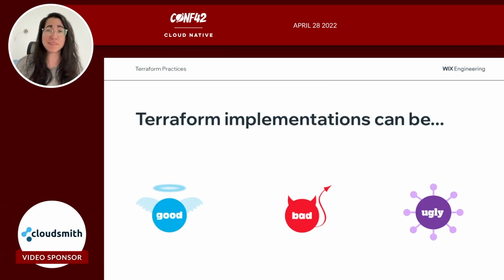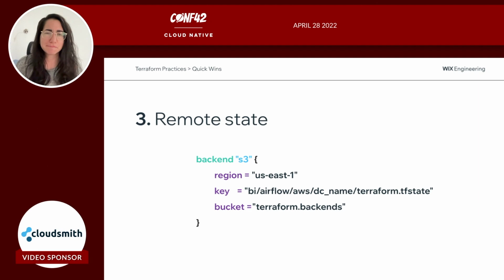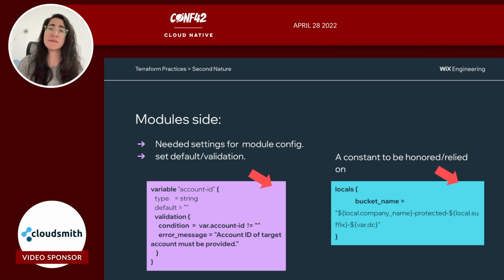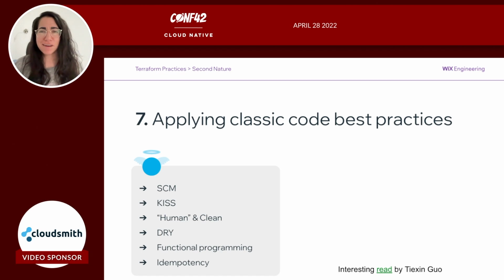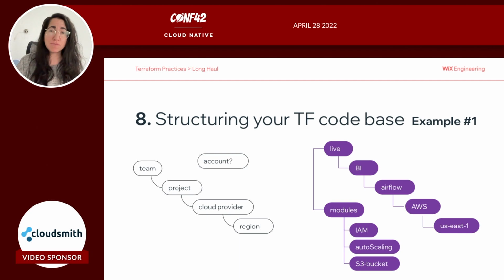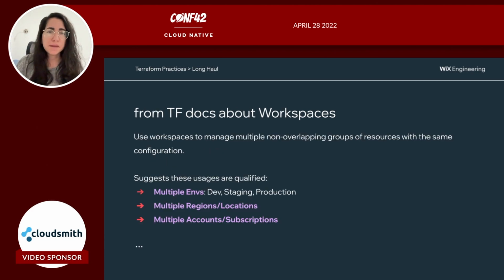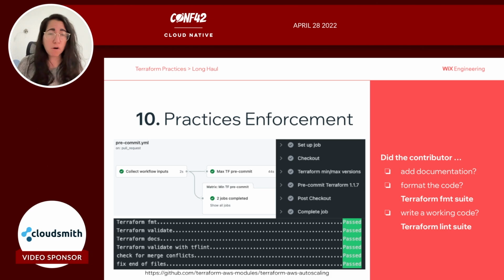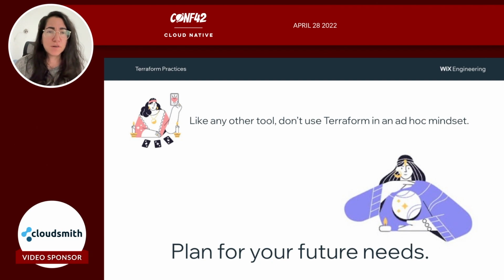Terraform Practices - The Good, the Bad and the Ugly | Hila Fish | Conf42 Cloud Native 2022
Terraform is a GREAT tool, but like a lot of other things in life, it has its pitfalls and bad practices.

Since you are working with Terraform, you probably went through its documentation, which can tell you what resources can be used - BUT do you always have a clear path towards using these resources? How should modules be constructed? What should we call these modules? How should you structure your Terraform code in general?

In this talk, I’ll cover the good, the bad, and the ugly when it comes to Terraform. I will show best practices for working with Terraform that were put together with a lot of blood, sweat, and tears, so you’ll ultimately have a go-to approach and a paved way of working with Terraform, whether it’s an existing codebase or a new functionality altogether.

0:00 Intro
1:27 Talk